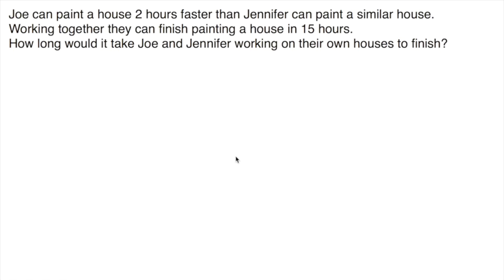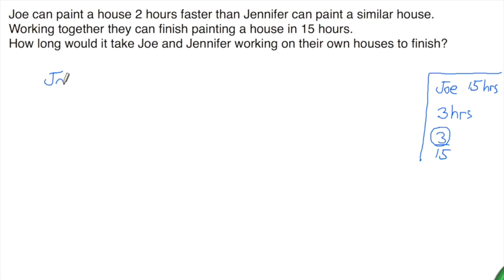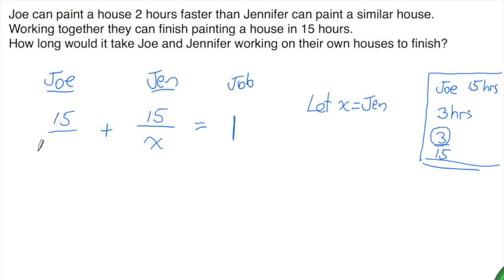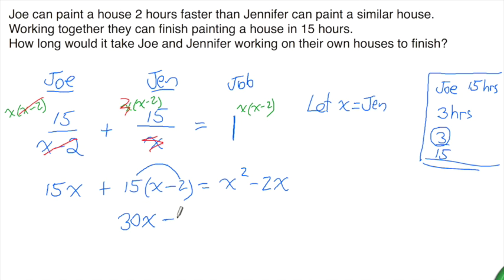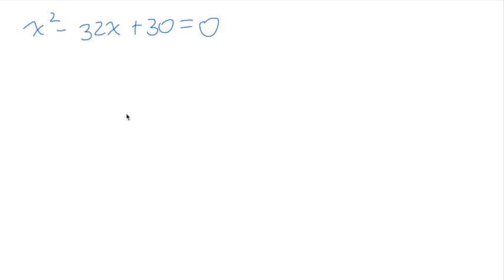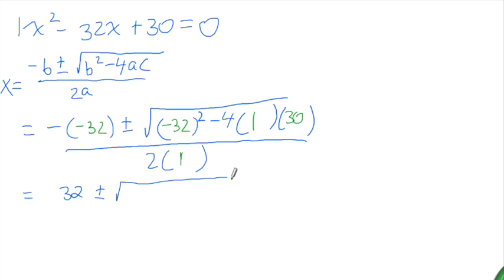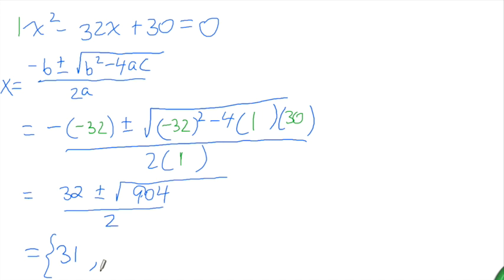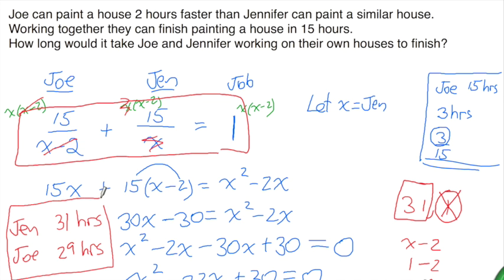Quadratic Work Problem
Finding time worked Individually